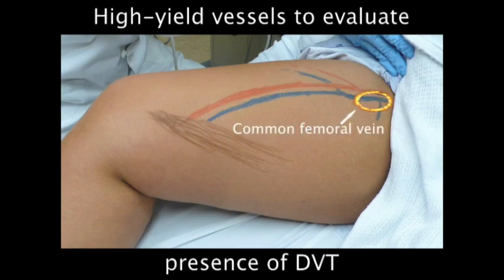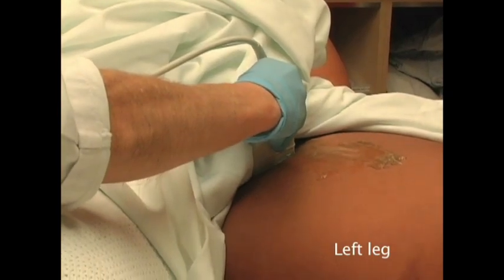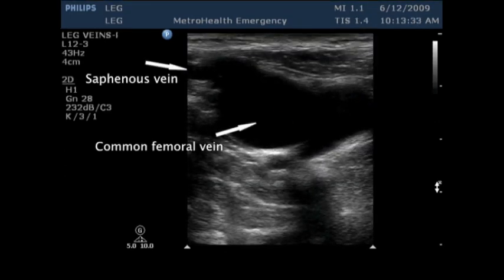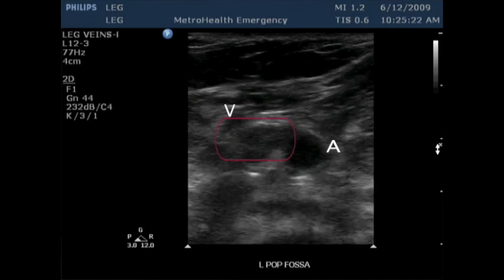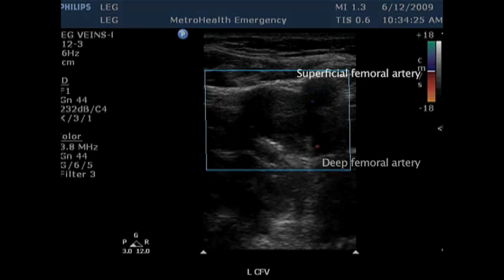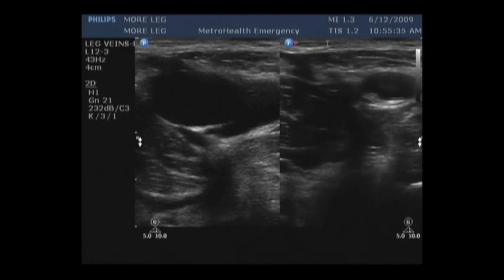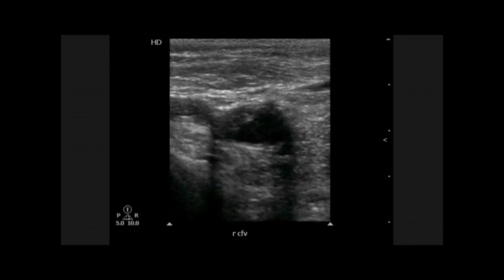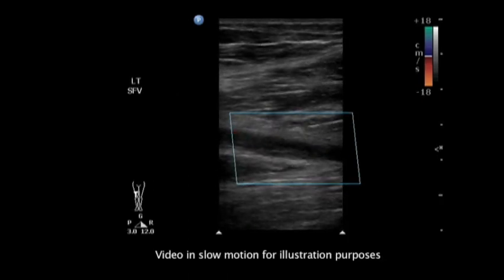Ultrasound for Evaluation of Lower Extremities for DVT